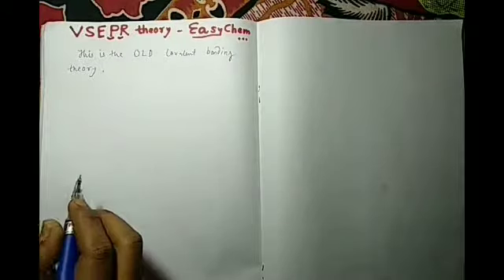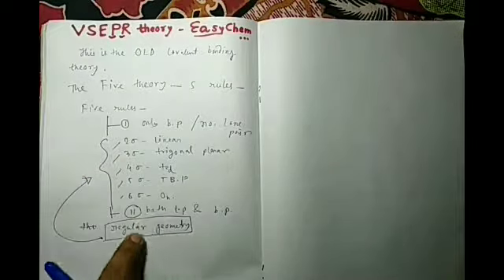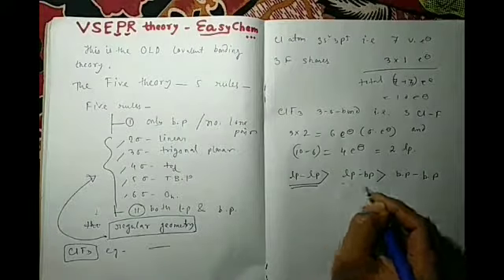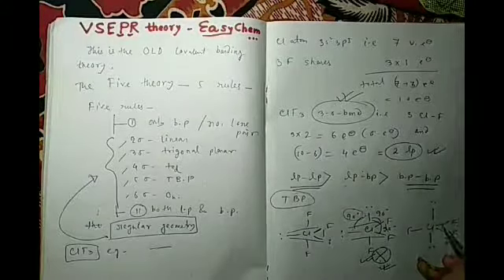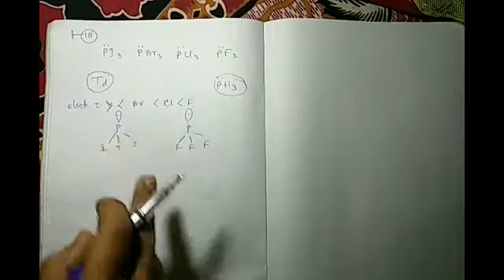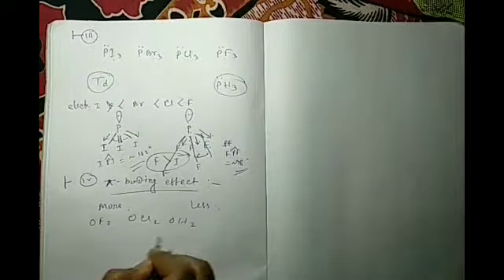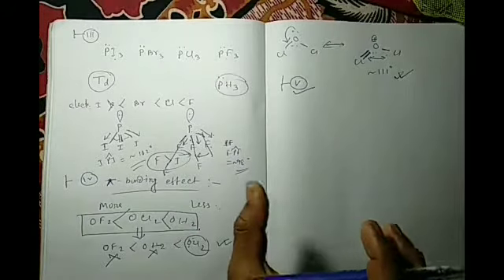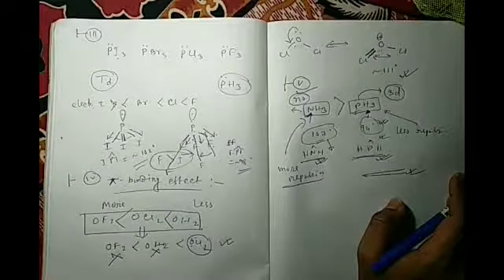VSEPR theory- chemical bonding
The VSEPR theory is a old covalent bonding theory. This theory consists of the electron pair repulsion theory  by which the geometry of a compound varied...